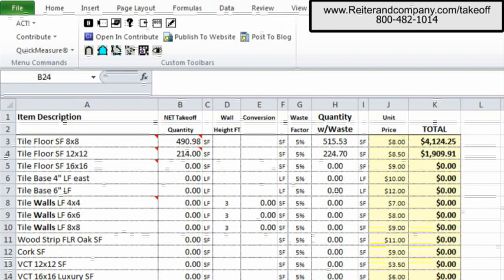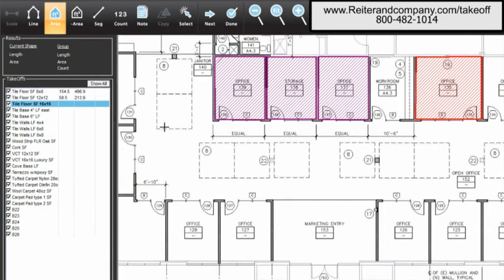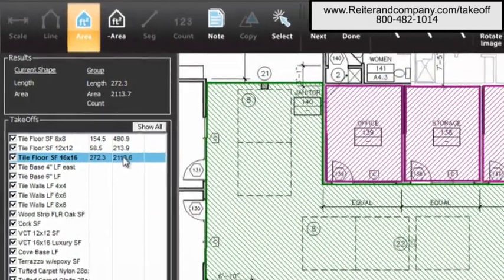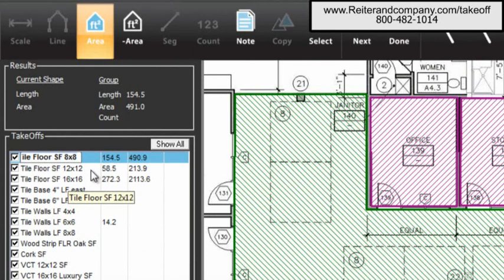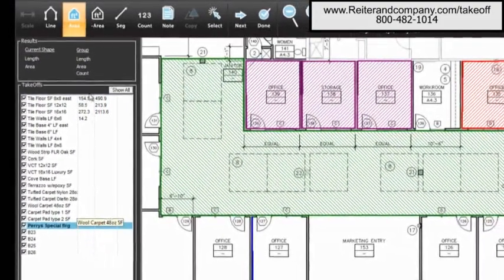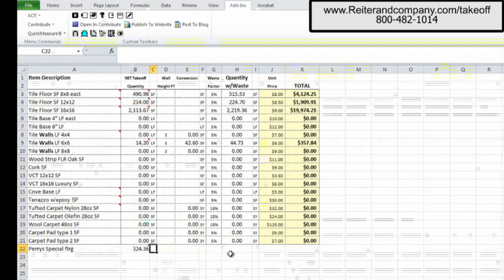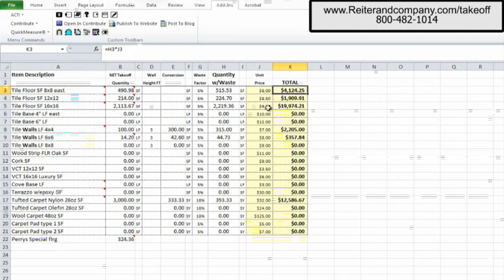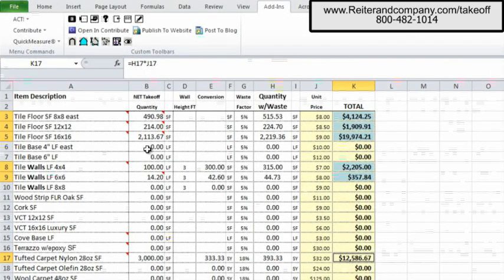Estimating Software Takeoff Plan Swiftly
FREE Estimating & Takeoff Software Template Spreadsheet with purchase. FREE Software Trial as well.
Estimating and Takeoff are often very challenging and time consuming tasks in the construction estimating software world. In this video, we demonstrate Electronic Plan Takeoff Software which is a plug-in for Excel. The # 1 program that about 80% of the construction world uses for estimating and takeoff is Microsoft Excel. You start your spreadsheet, you perform the measuring takeoff, you may even add some more items on the fly all the while you are in the measuring phase in the Electronic Plan Takeoff program. When you are done, even if you added items on the fly, they automatically appear in your Excel spreadsheet. Excel is the control of everything. Your project is started in Excel, your takeoff is saved in Excel, the estimate or proposal is/can be produced there in Excel; one program, one place. Many takeoff programs interface with Excel somehow, but only Electronic Plan Takeoff is LIVE linked with Excel, meaning all your Excel spreadsheet descriptions appear in the measuring takeoff program so you always know where you are in Excel. You can even change a description of a takeoff item in Electronic Plan Takeoff and it is automatically changed LIVE, in your Excel spreadsheet. When you talk about the estimating and takeoff phase you must keep processes cleans and easy and this program does just that. There is no getting lost in this program. The central focus of this program is takeoff measuring, and it does a GREAT job at that. The navigation within the program is really SIMPLE and EASY. If you use Microsoft Excel for estimating, or takeoffs, or proposals, then this Electronic Plan Takeoff program for Excel ABSOLUTELY would be your best choice. The integration to Excel is unmatched WORLDWIDE.